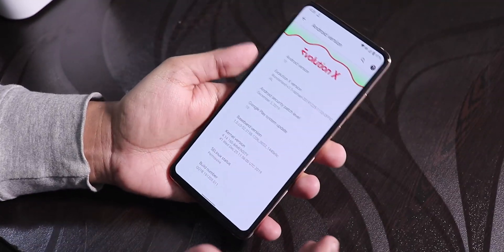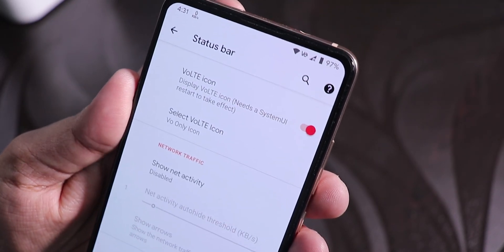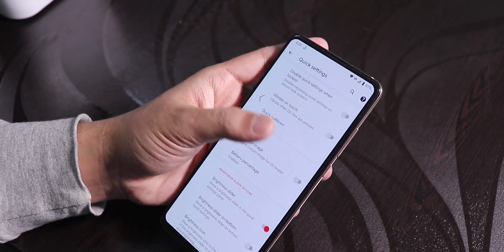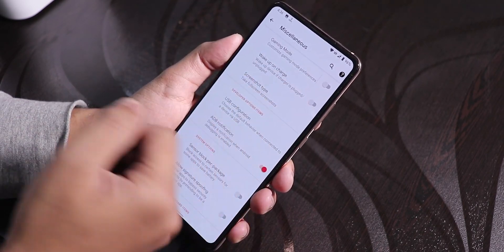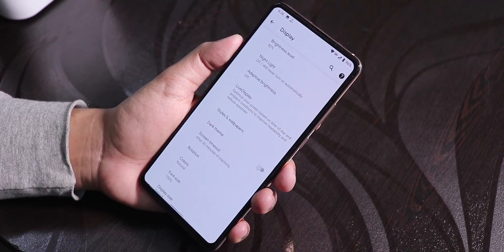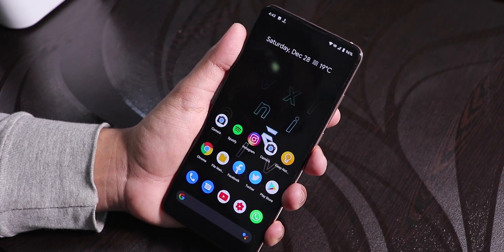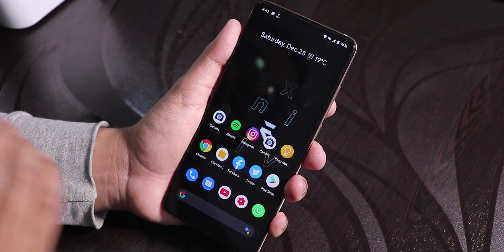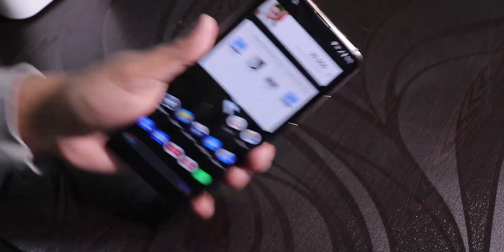EvolutionX Christmas Build 2019 On Redmi K20 Pro || Best Android10 CustomRom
UPI: titash.sharma-1@okaxis